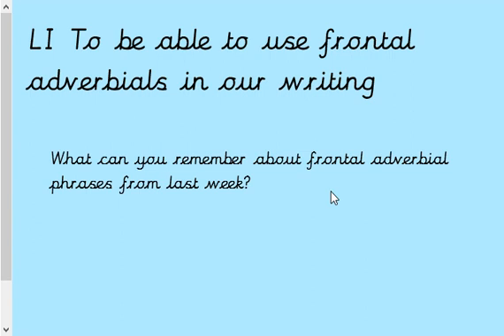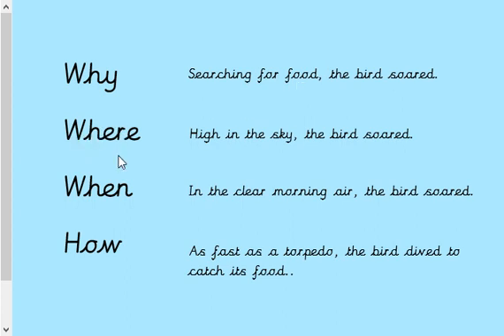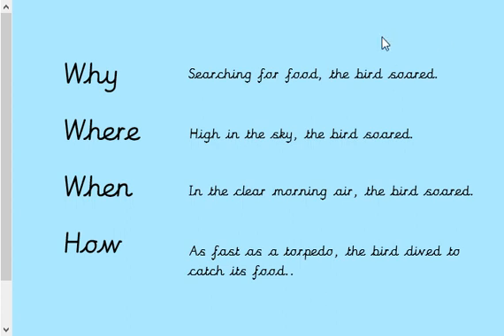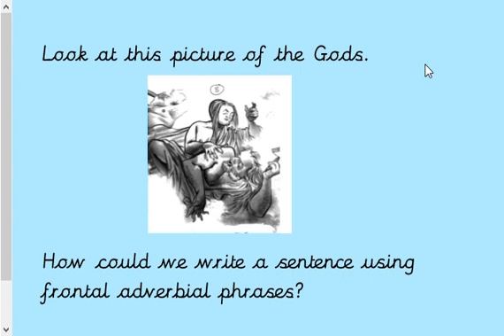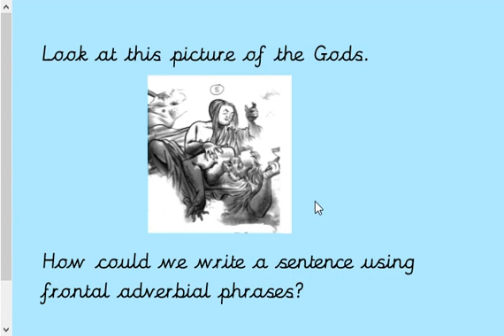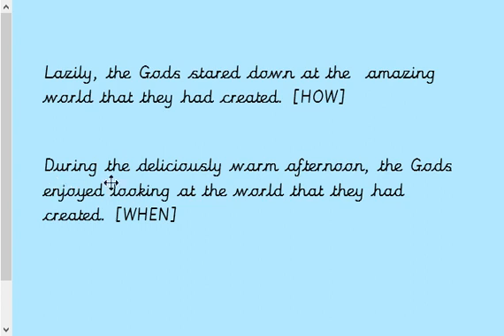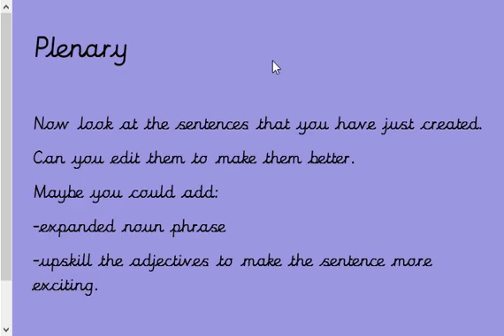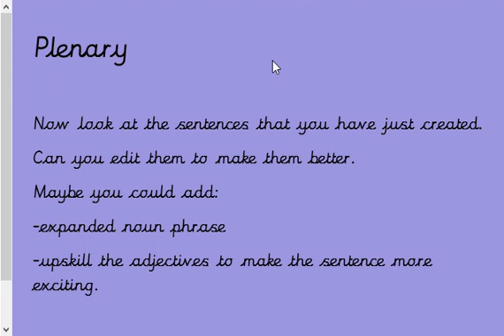English 01 03 21